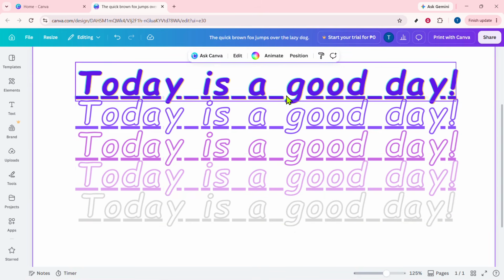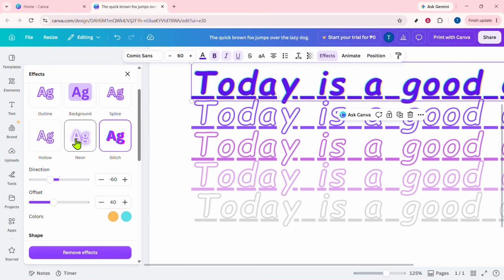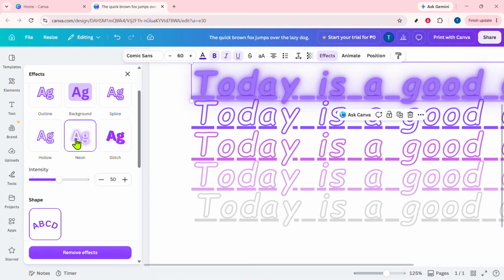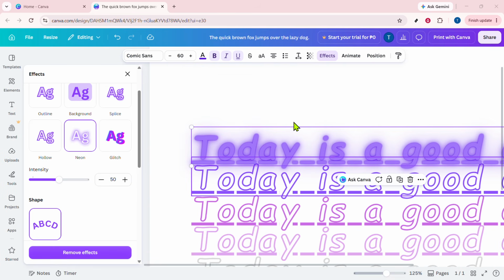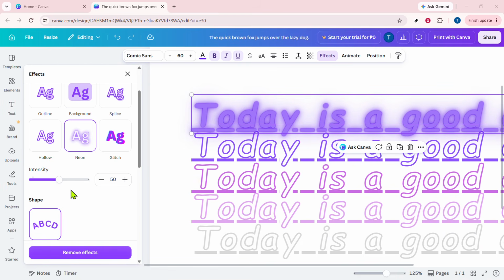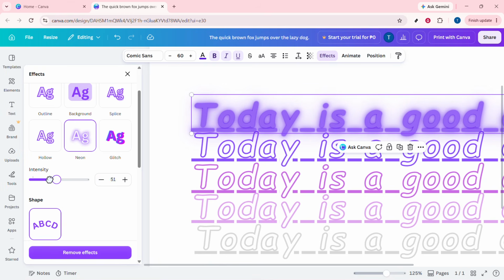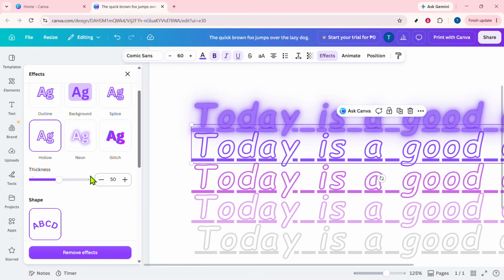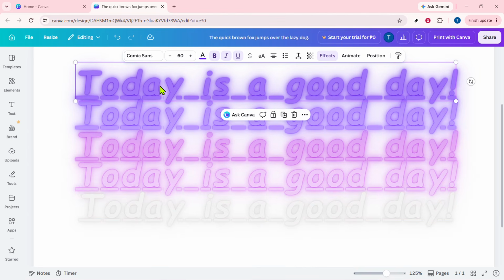How to Add Neon Effect to Text in Canva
In today’s video, we cover how to add a neon effect to text in Canva step-by-step. If you want to make your text glow and create a bright, colorful, and eye-catching design, Canva makes it easy to create a neon-style text effect.

In this tutorial, you'll learn:
✅ How to add a neon effect to text in Canva
✅ How to create glowing neon text
✅ How to customize neon colors and text effects
✅ How to create a dark background for a stronger glow
✅ How to adjust your text for a bright neon look
✅ Tips for creating eye-catching neon typography

Whether you're creating YouTube thumbnails, posters, social media graphics, gaming content, event flyers, or other creative projects, a neon text effect can give your designs a vibrant and modern appearance.